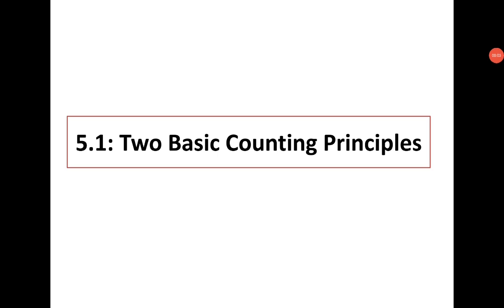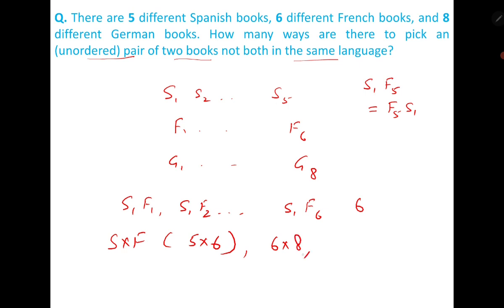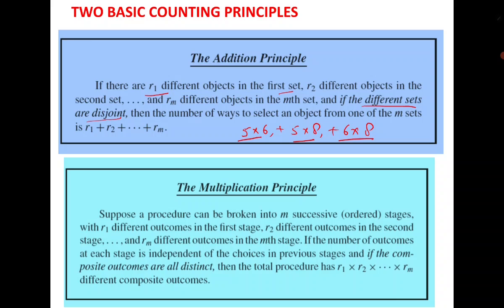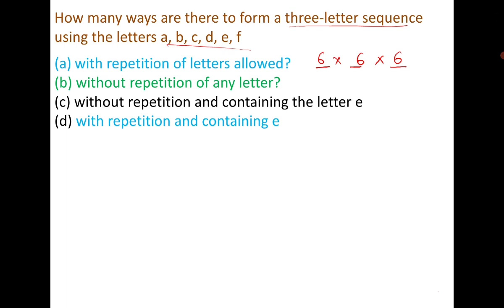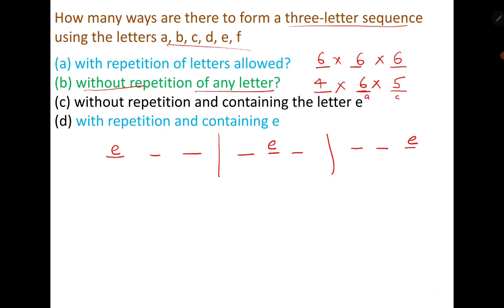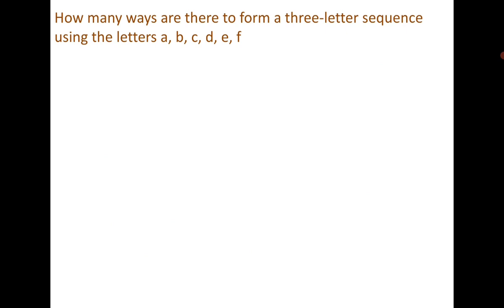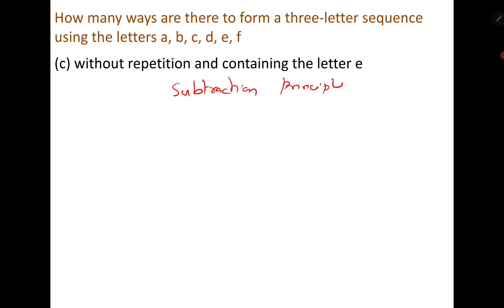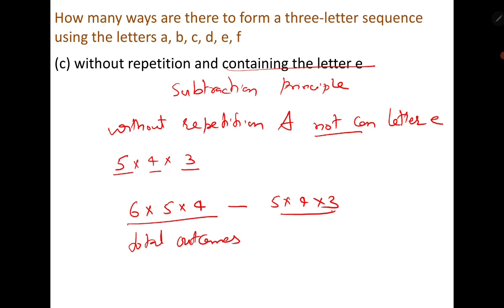Addition and Multiple Principles - Combinatorics - L1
In this lecture, we introduce Addition and Multiple Principles and some relevant exercises.